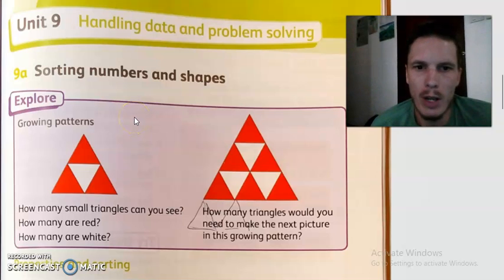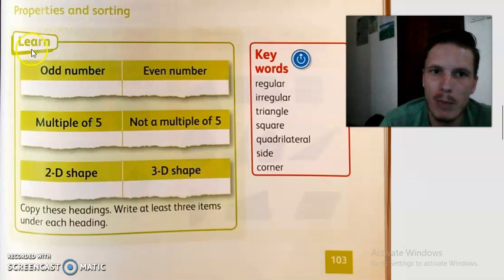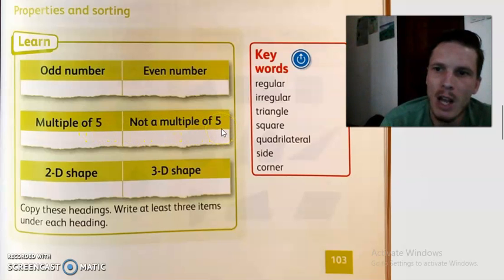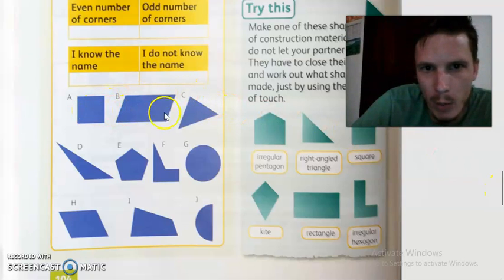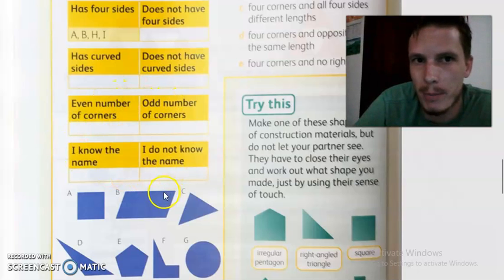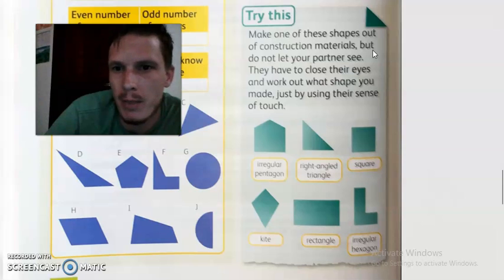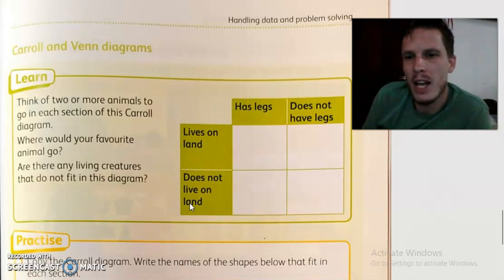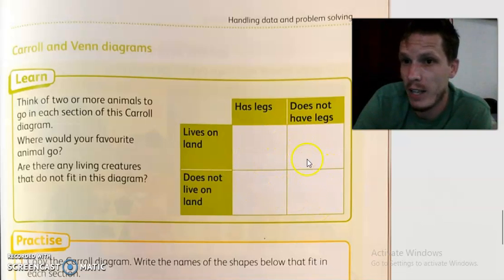Study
วิดีโอจาก Aliya  Chanmany